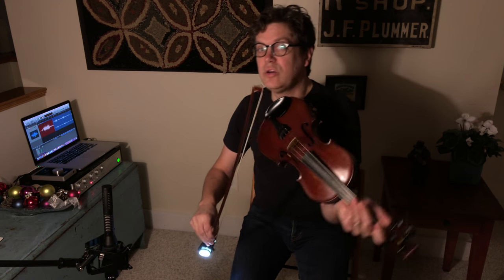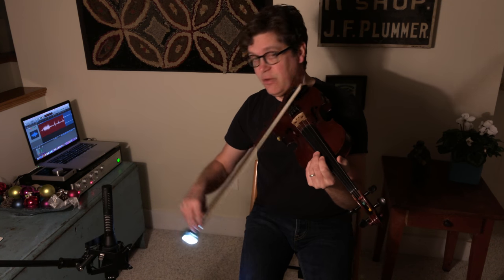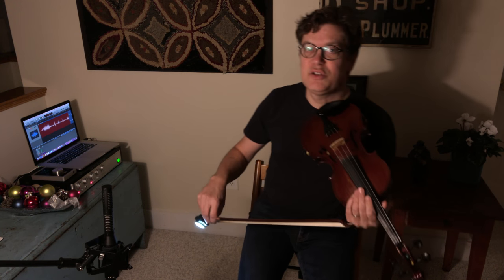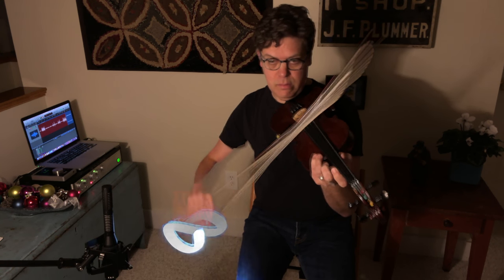Bowing Lights for Old-Time Fiddle: Episode III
Circle bowing, CLOCKWISE!

Timothy Jones of the Old Time Herald says that Tom and Jon "...are not only masters of their instruments, they attack the songs here with energetic vocals and tight harmonies...repeated, deep listening reveals high creativity and even experimentation, hinting at all kinds of riches to be mined from future listening."

Brad Leftwich says of our album, 'Sinful to Flirt,' "...a delightful collection of classic fiddle-banjo duets, played with energy, skill and respect for tradition!"

The Banjo Newsletter reviewed the album and loved it. Dan Levenson says, "it reminds me of the old players and recordings I loved when starting out and old time was still old time. ... Don't miss this CD."

Friends of American Old Time Music and Dance in the UK agrees that "...this CD is a little gem."